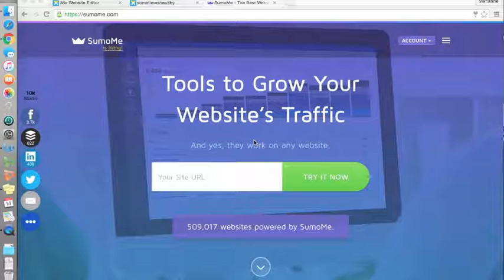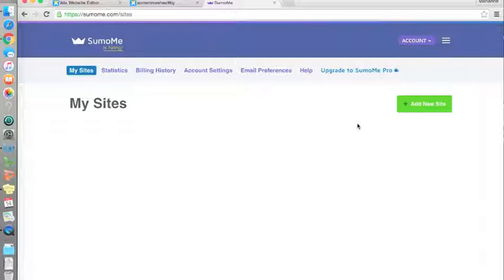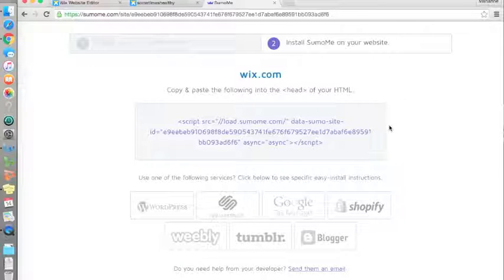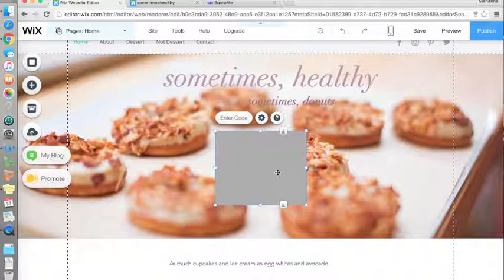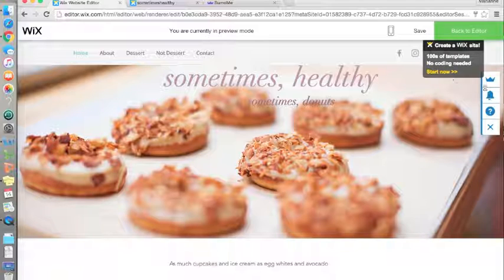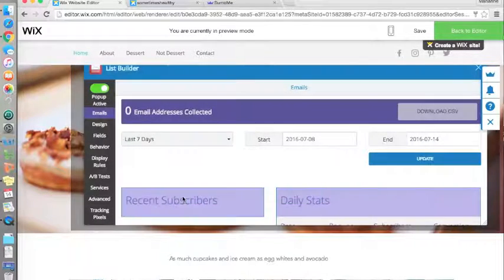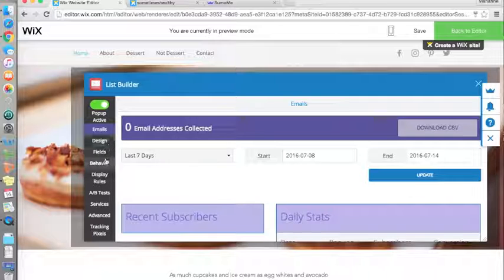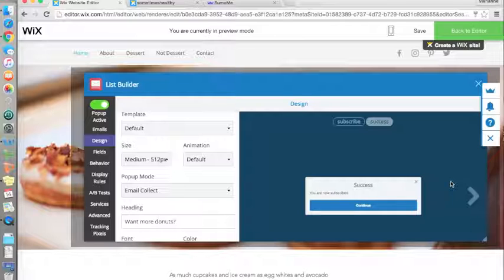SumoMe List Builder Tutorial